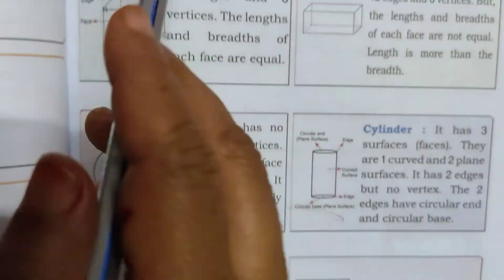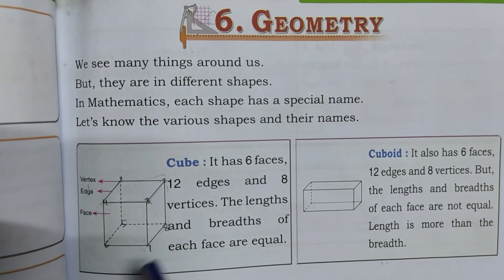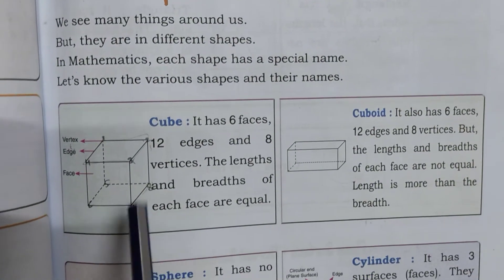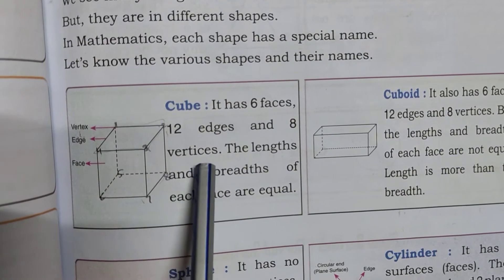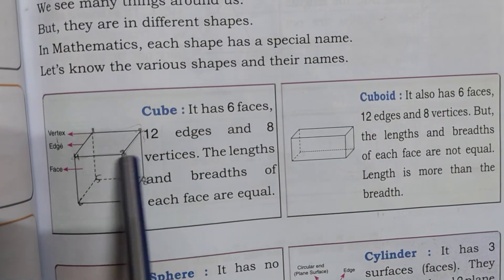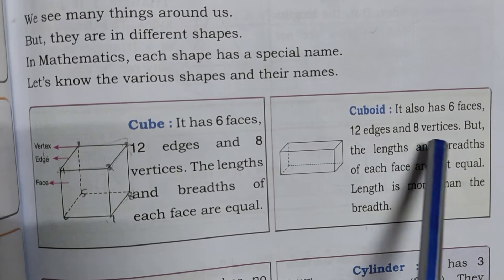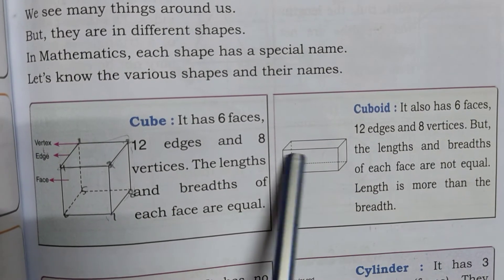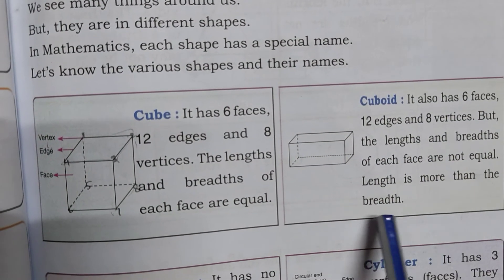Martinet Teacher Class 2 Sub Maths Chapter 6 Geometry